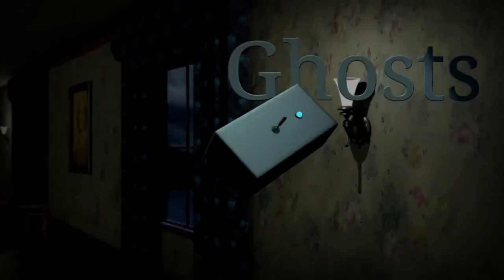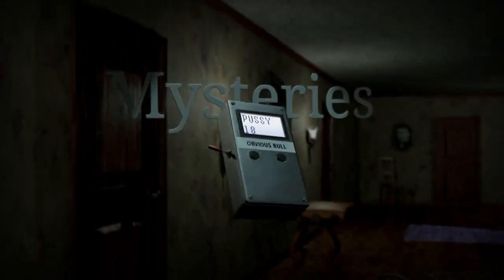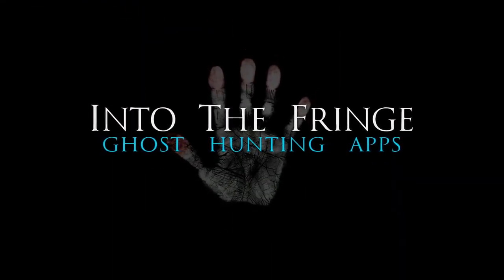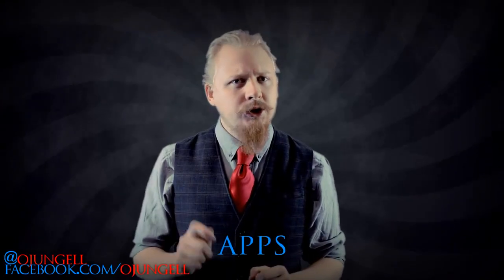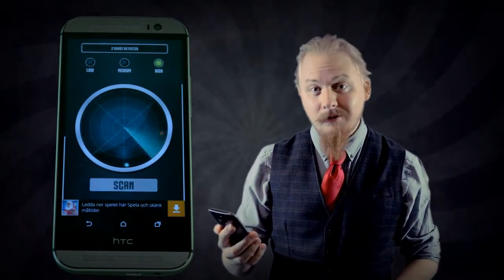Does the Ghost Radar work? Ghost Hunting Apps. [Oskar Jungell reupload]